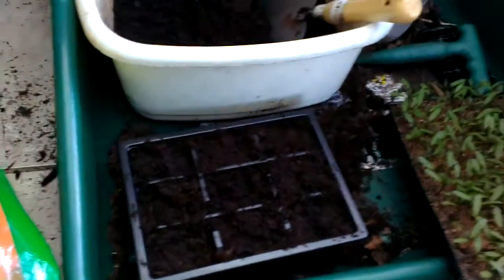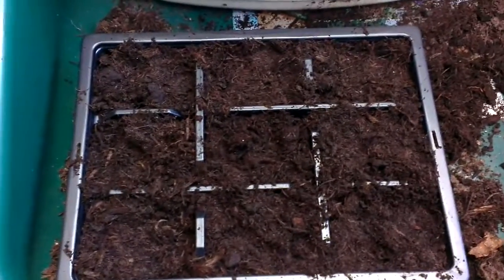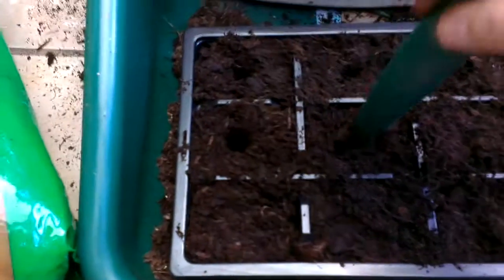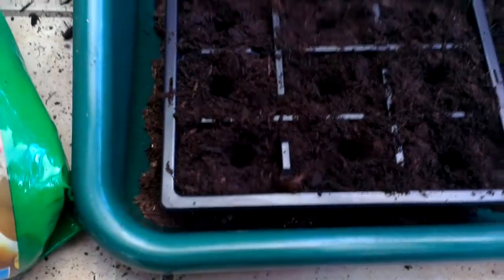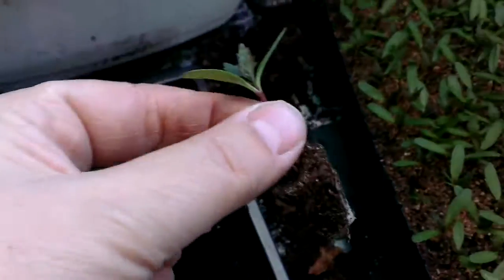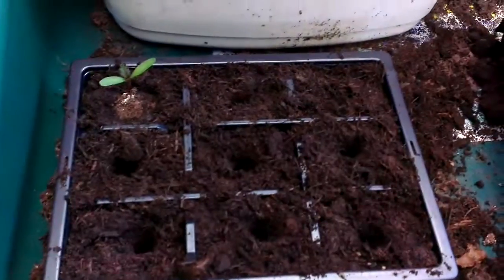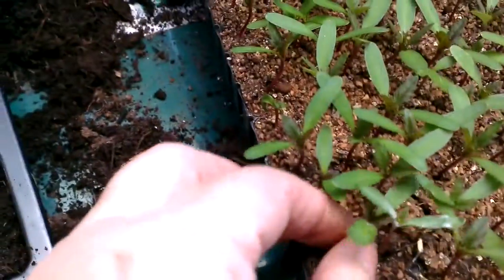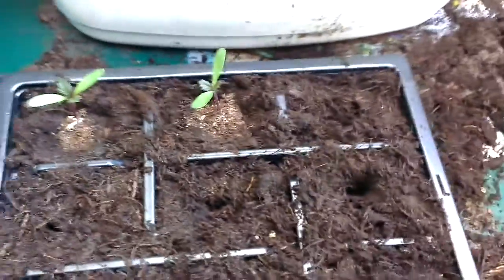How I transplant mini plug plants.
This is how I transplant my hundreds of mini plug plants, probably not correct but it has worked fine for me over the years.